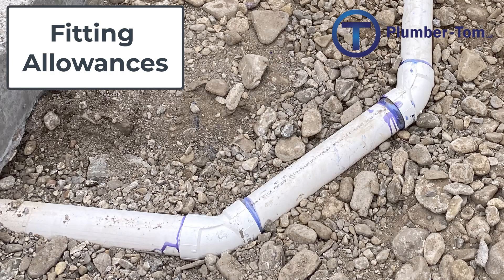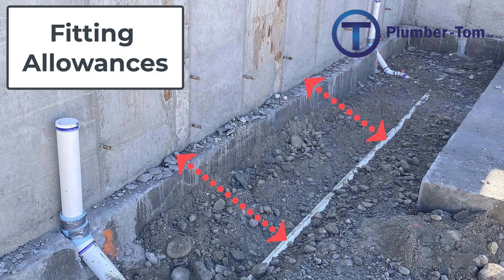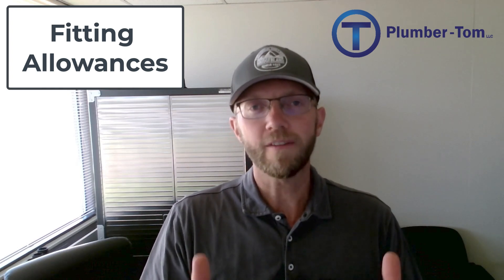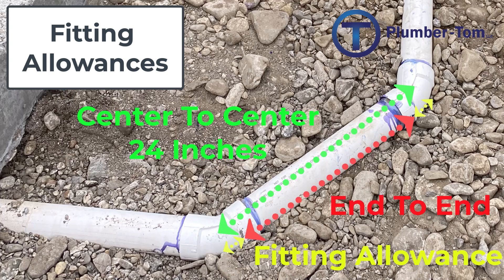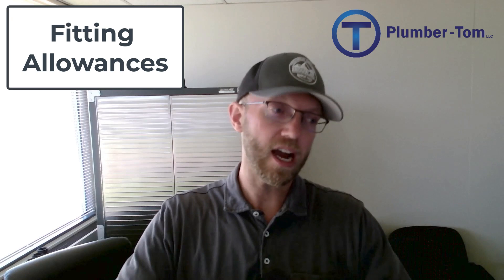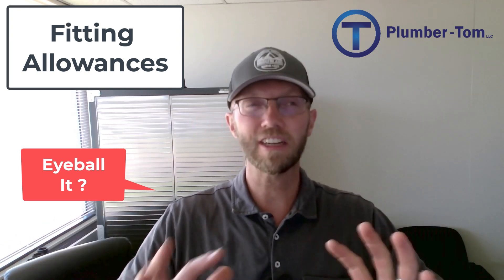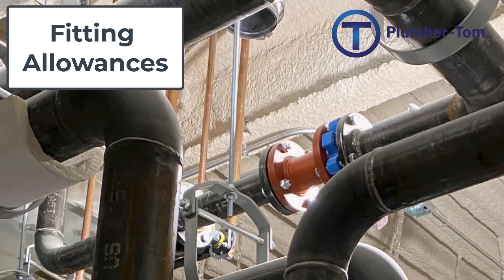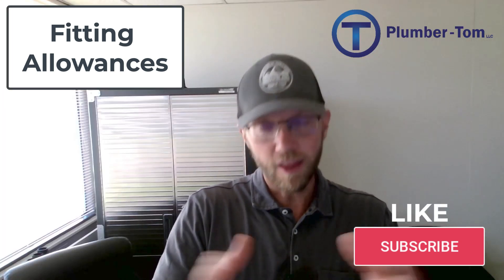Plumber Talk: What is a Fitting Allowance?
The term fitting allowance refers to the amount of space that is taken up by a fitting which must be deducted from the center-to-center measurement in order to cut the correct length of pipe.  Does that make sense?  Well,  in this video, Plumber-Tom makes it much more clear by illustrating what a fitting allowance is, and how to do the math to get the right length to cut your pipe.

Study Resources

2024 IPC, IFGC and MATH

2021 IPC, IFGC and MATH

2024 UPC and MATH

2021 UPC and MATH